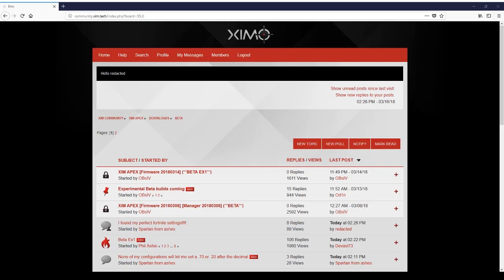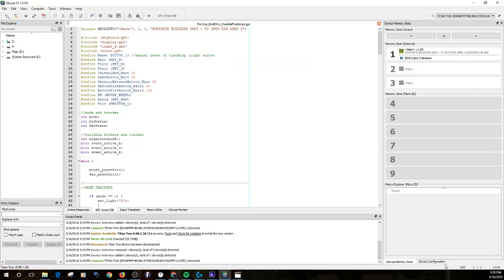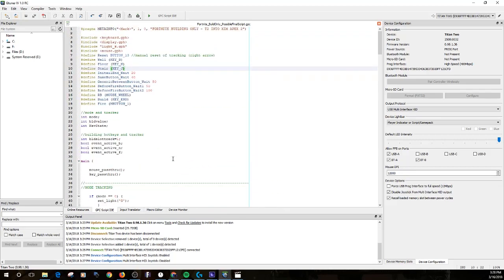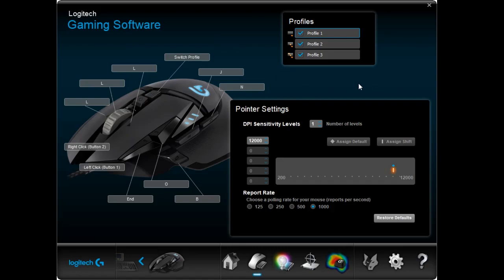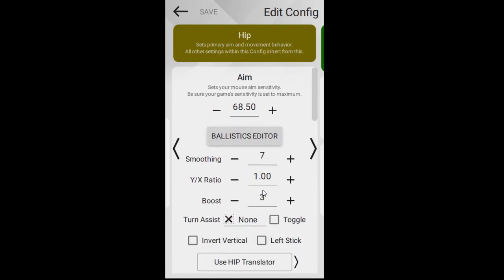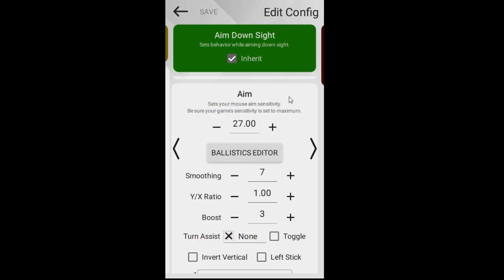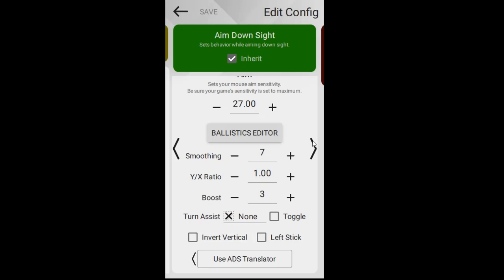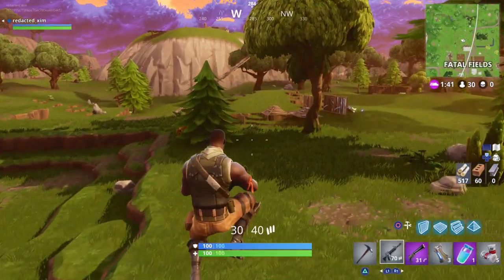Fortnite Battle Royale - XIM Apex + Titan Two One-Button Building Script Tutorial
I hope this tutorial many of you. I went through a lot of frustrations trying to get this all to work and the best way for me to pay it forward is to make the process easier for all of you. Enjoy!